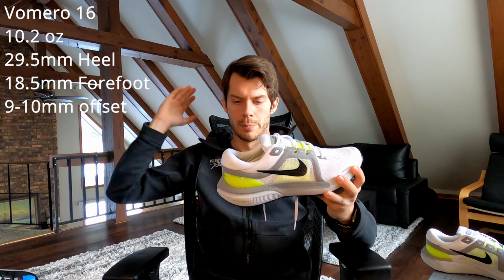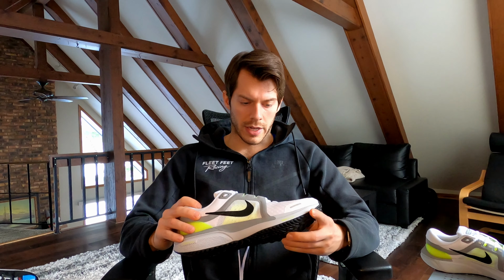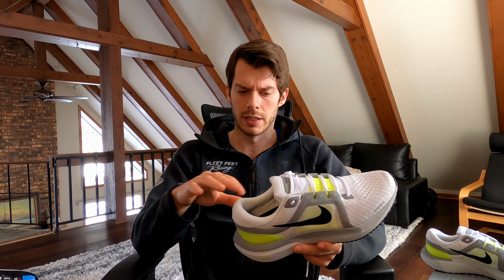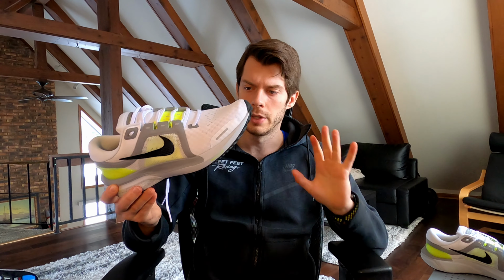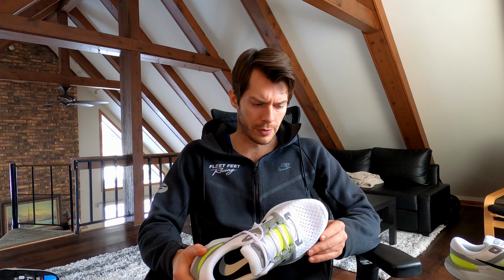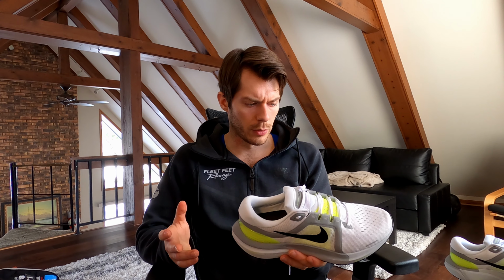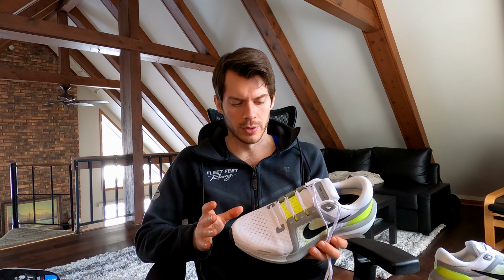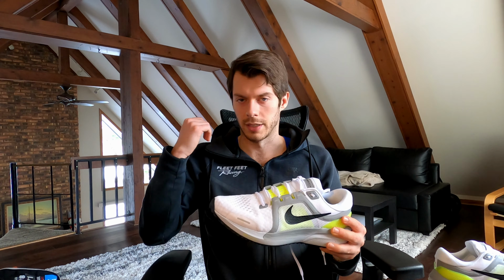IS THIS THE ONE?: Nike Vomero 16 Review (First Impressions)